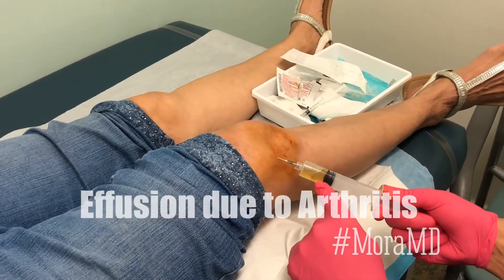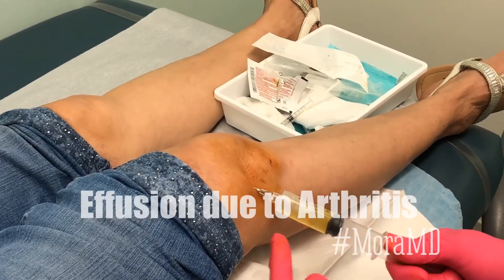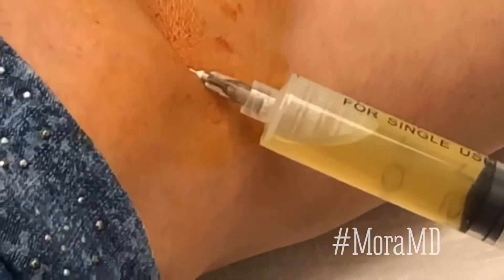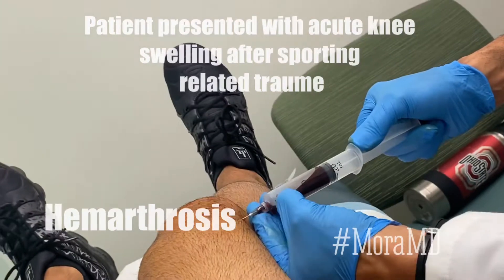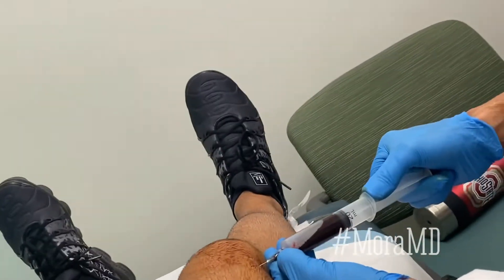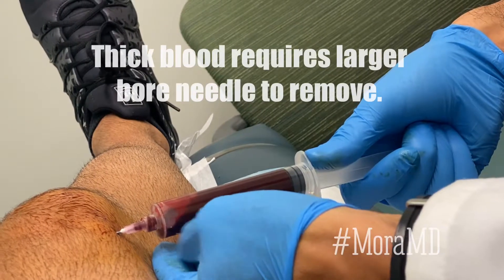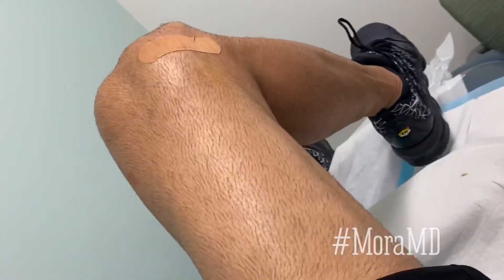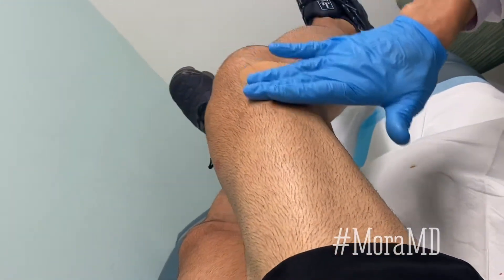MoraMD: Blood is Thicker than Water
Knee joint aspiration blood vs joint fluid.

MoraMD - The characteristics of the joint fluid can narrow diagnosis and help guide treatment. If you see blood in the knee (hemarthrosis) it’s important to ask why? In most cases it has to do with an injury such as a anterior cruciate ligament tear or a fracture. It can also be seen in patients with hemophilia, over coagulation and Pigmented Villonodular Synovitis.
An effusion Is often associated with arthritis or a meniscus tear. The fluid takes on a amber or yellowish color and the viscosity varies. A effusion can also be associated with inflammatory conditions such as rheumatoid arthritis or gout.